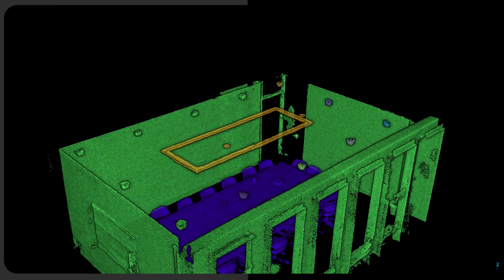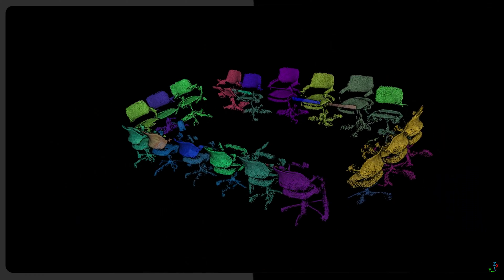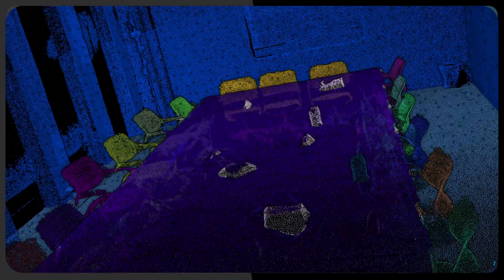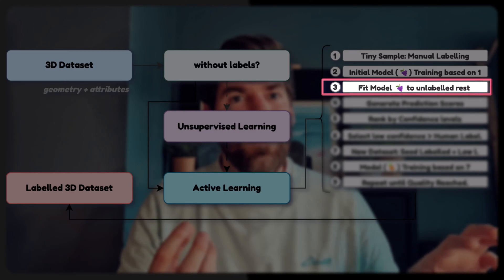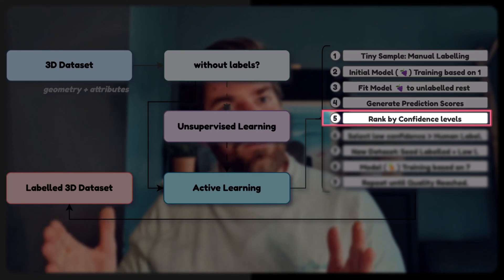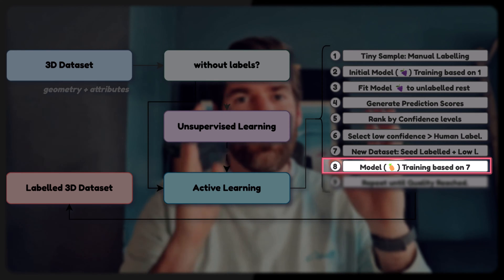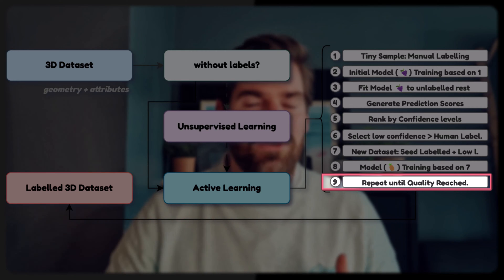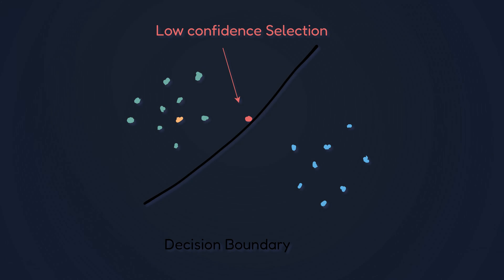Active Learning for 3D Data Labelling: 9-Step Workflow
I share the significance of labeling data, particularly in the context of 3D datasets for applications like geospatial analysis, autonomous driving, and robotics. I propose strategies to streamline the process, such as utilizing unsupervised learning approaches, active learning methods, and iterative model training. I outline a nine-stage process for active learning, where a small portion of the data is initially labeled manually, and the model is trained and iteratively refined with human feedback on low-confidence predictions.

By leveraging active learning techniques, companies can significantly reduce the time and resources required for data labeling while achieving high-quality results in model performance.

🍇 RESOURCES

If we haven’t yet before - Hey 👋 I’m Florent, a professor-turned-entrepreneur, and I’ve somehow become one of the most-followed 3D expert. Through my videos here on this channel and my writing, I share evidence-based strategies and tools to help you be better coders and 3D innovators.

CHAPTERS 🌱
[00:00:00]: Importance of labeling data
[00:01:16]: Strategies for labeling 3D data sets
[00:02:25]: Introduction to active learning
[00:03:31]: Nine-stage process of active learning
[00:04:46]: Generating prediction scores
[00:06:05]: Selecting low-confidence data for labeling
[00:07:17]: Iterating the active learning process
[00:08:33]: Considerations for generating confidence measures
[00:09:39]: Encouragement to leverage active learning